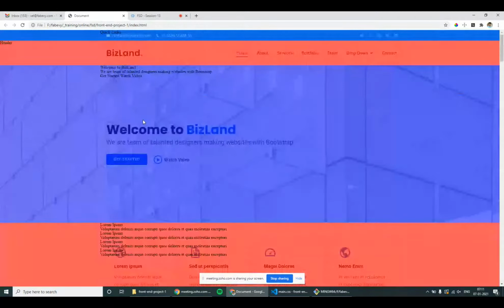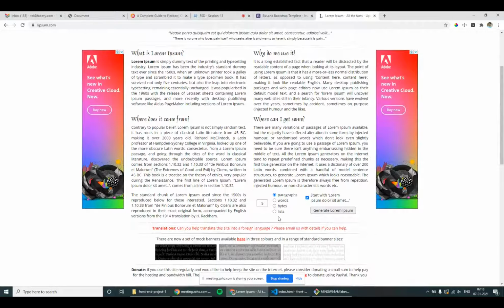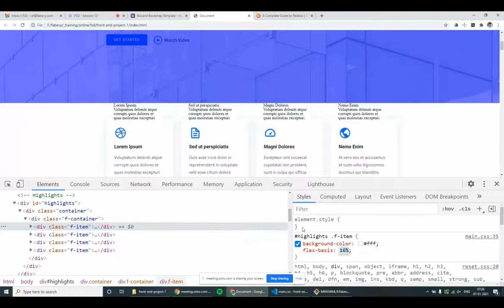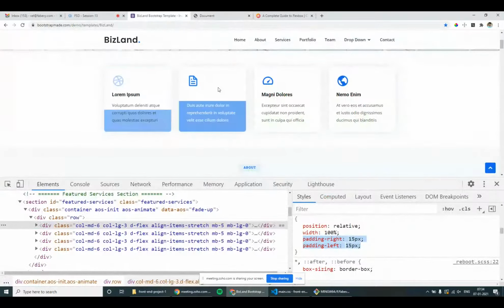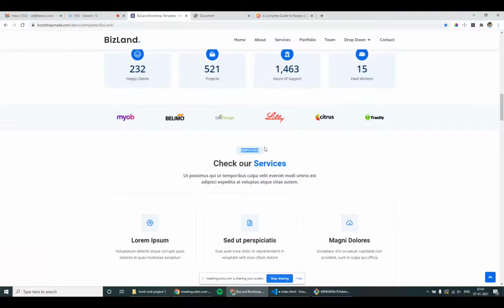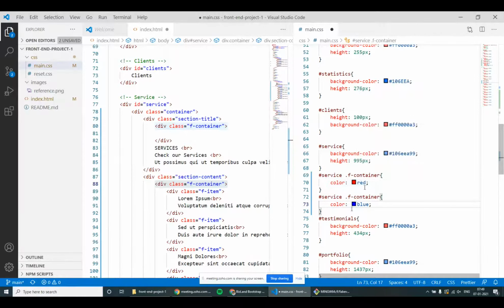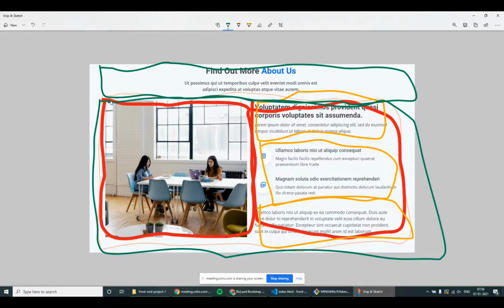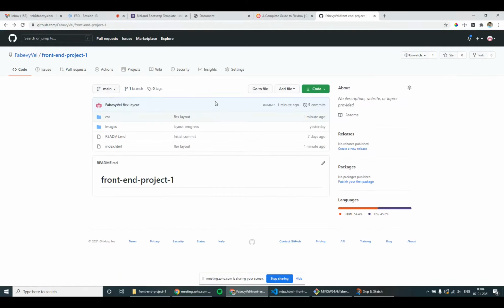FSD | Layout - Session 13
Explaining html layout and styling using a real website